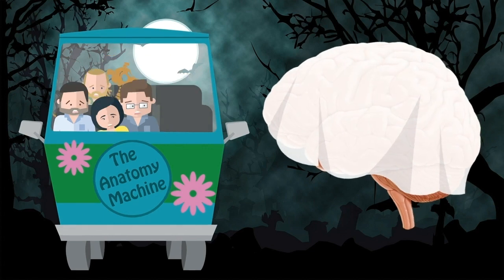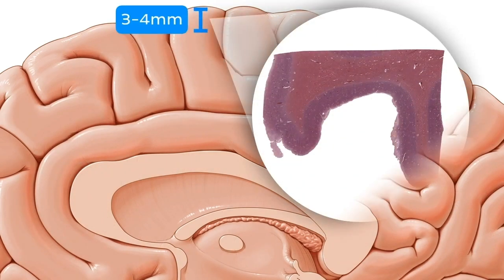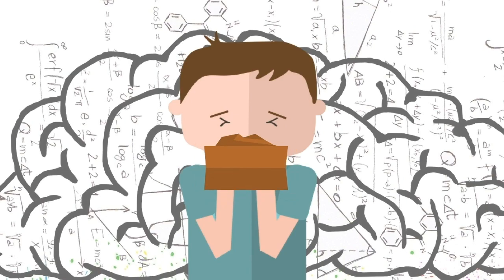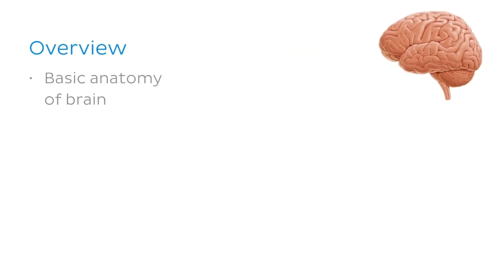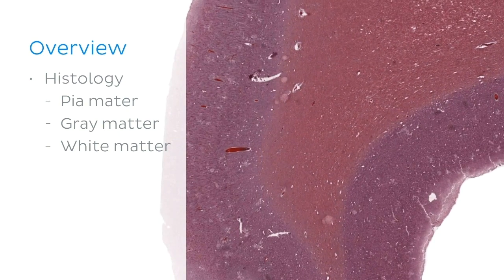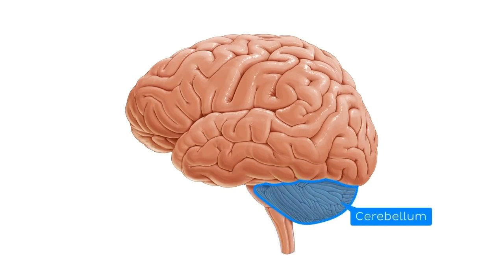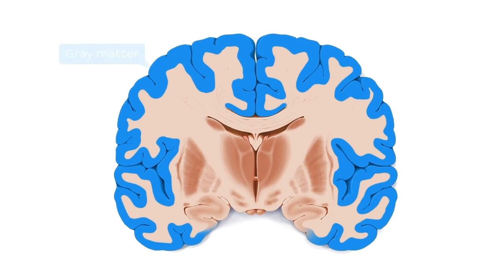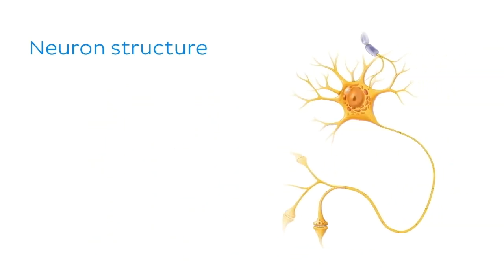Cerebral cortex (preview) - Human histology | Kenhub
The cerebral cortex is also commonly known the grey matter.

Oh, are you struggling with learning anatomy? We created the ★ Ultimate Anatomy Study Guide ★ to help you kick some gluteus maximus in any topic. Completely free.

Want to test your knowledge on the layers and cell types of the cerebral cortex? Take this quiz

Overwhelmed by the prospect of over one hundred billion neurons in the brain? Read more about each and every one of them in this article on the cytoarchitecture of the cerebral cortex

For more engaging video tutorials, interactive quizzes, articles and an atlas of Human anatomy and histology, go